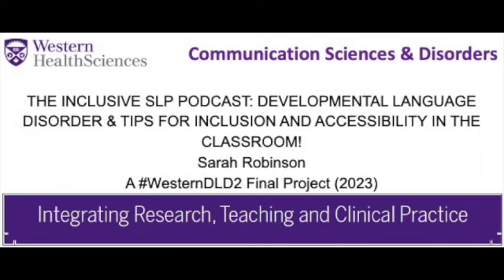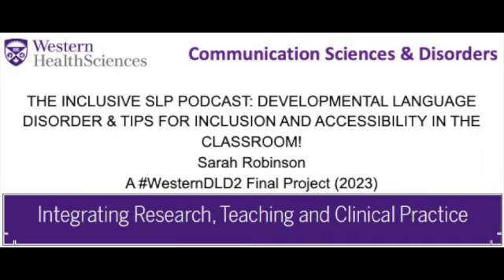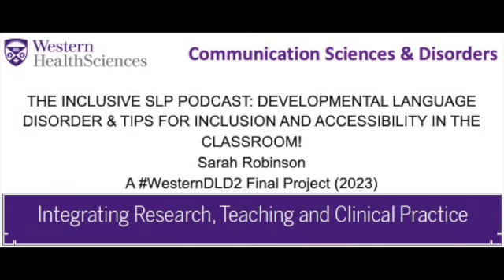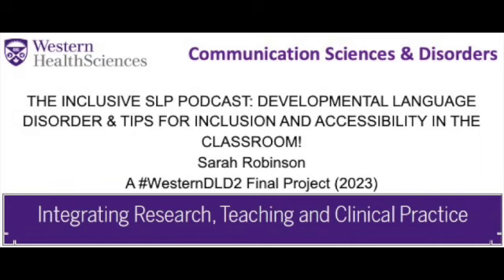RobinsonSarah (2023) WesternDLD2 Final Project - Inclusive SLP Podcast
The Inclusive SLP Podcast: Developmental Language Disorder & Tips for Inclusion and Accessibility in the Classroom!